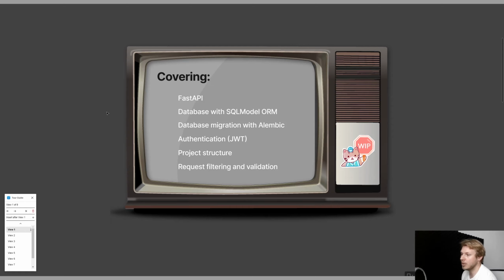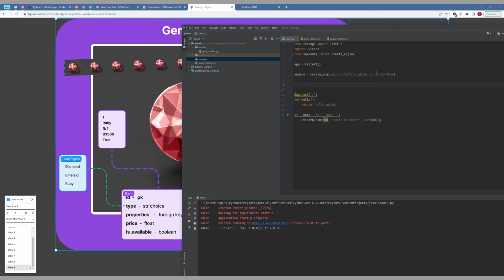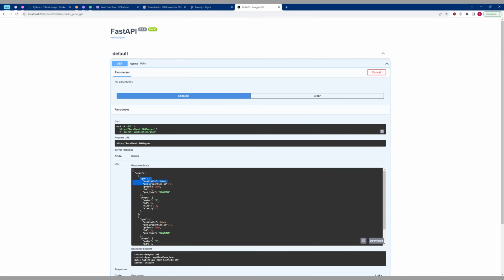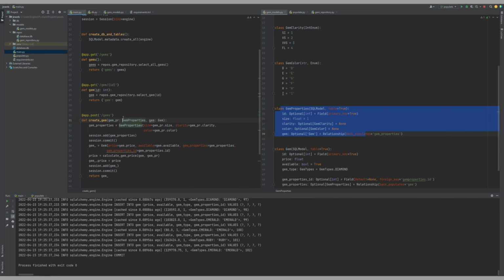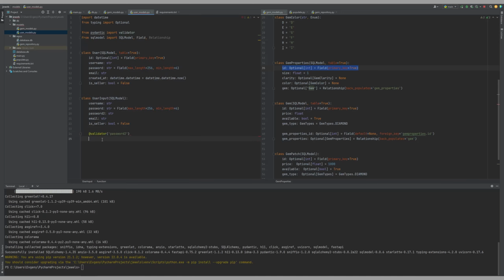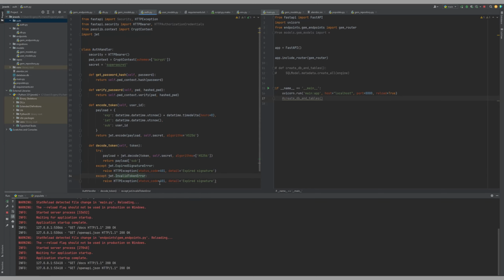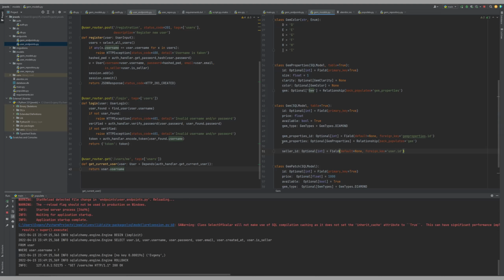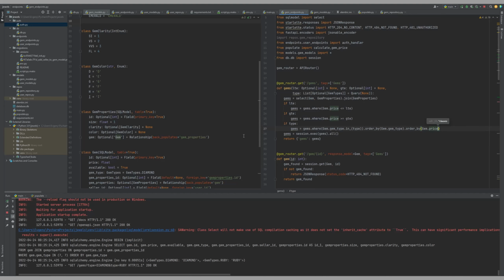FastAPI with SQLModel, Alembic and Authentication. Full Course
Build a complete backend FastAPI application with SQLModel and Alembic.

Chapters:
0:00 Intro
2:40 Technologies used - theoretical part
12:07 What we're building
14:25 Finished project overview
16:15 Start
20:20 SQLModel
1:30:00 FastAPI writing CRUD
2:12:03 Migrations
2:19:48 Structuring project
2:27:18 Authentication
3:31:18 Query params / filtering data